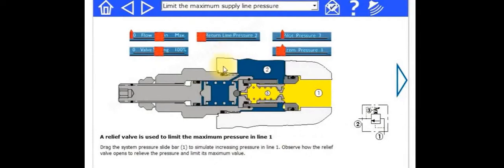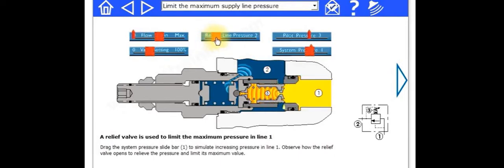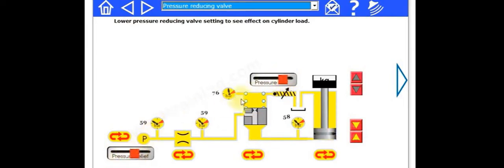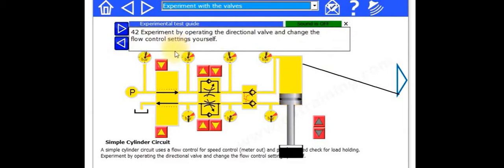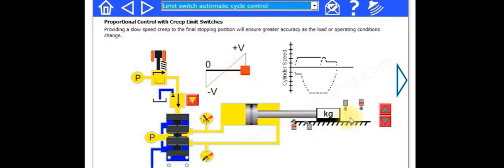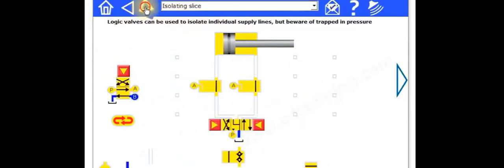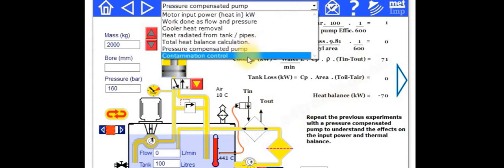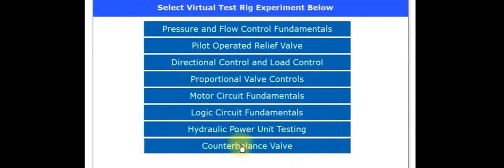How a HYDRAULIC CIRCUIT Simulation work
This simulation program lets you build and test hydraulic circuits to help you understand how they will perform. Its purpose is for training, rather than dynamic system design. Learn about a wide range of different systems by simply loading the circuits and operating the control valves. The program includes a number of example circuits where users can change the component sizes or settings to replicate their own equipment. Test gauges can be used to examine the performance at different parts of the circuit or readings can be taken and exported to a spreadsheet for analysis. Users can also build their own custom circuits with a simple drag and drop editor.
The free version contains six example circuits.
This program has been designed as a hydraulic training tool. It does not contain valve switching dynamics or fluid compressibility factors.
hydraulic simulation software,
hydraulic simulation in SolidWorks.
hydraulic simulation software open source,
hydraulic simulation software free,
hydraulic simulation software list,
hydraulic simulation online,
hydraulic simulation program,
hydraulic circuit simulation,
hydraulic circuit simulation software,
hydraulic cylinder simulation,
Festo hydraulic simulation software,
hydraulic jack simulation,
hydraulic press simulation,
automation studio hydraulic simulation